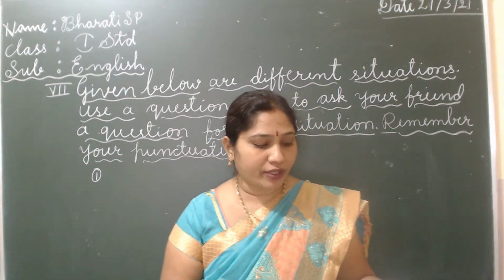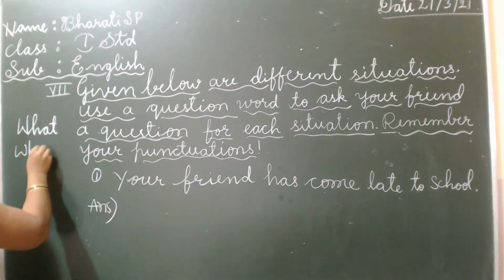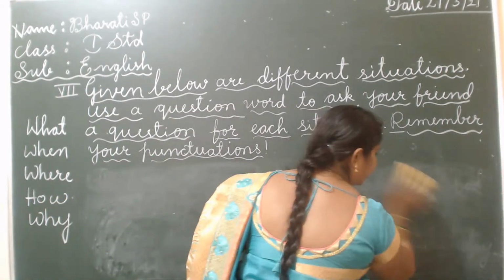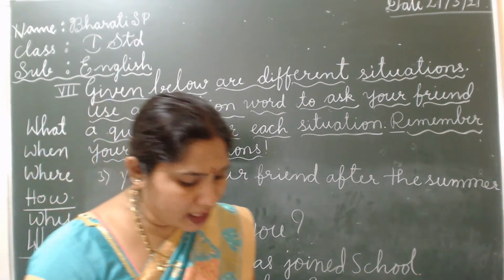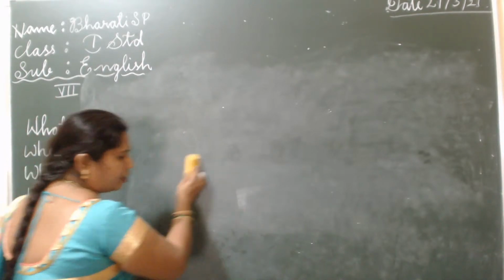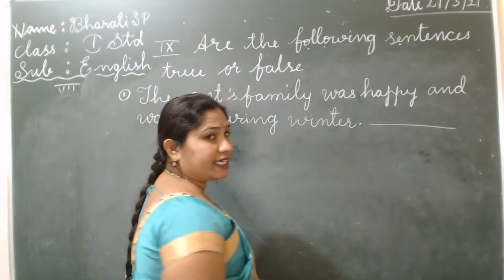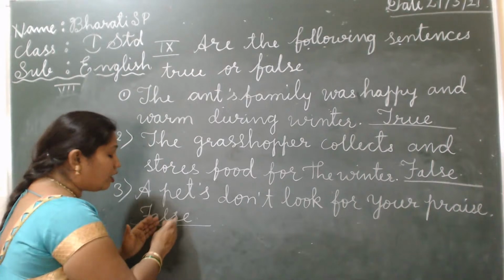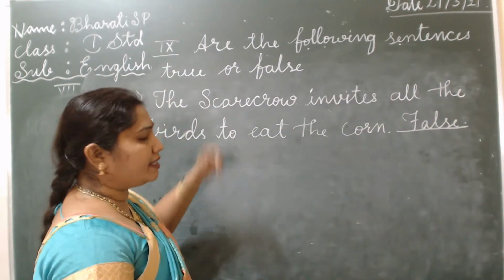Bharati S P (Sub: English)